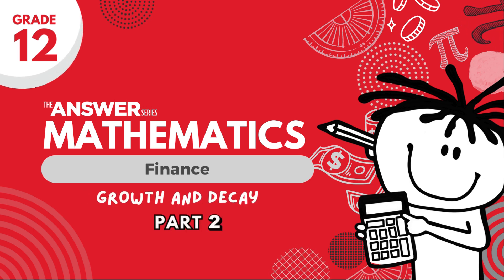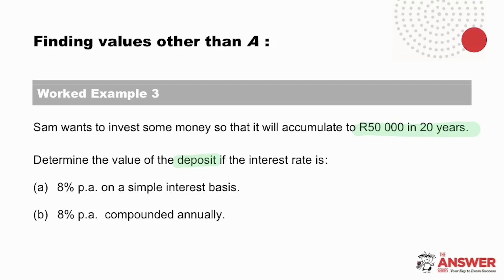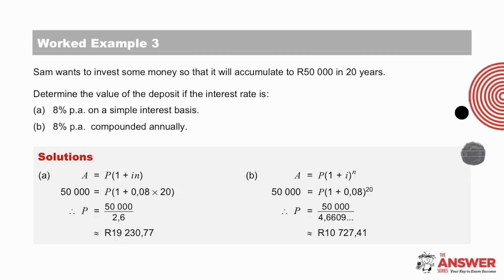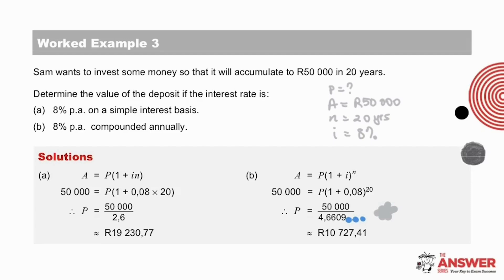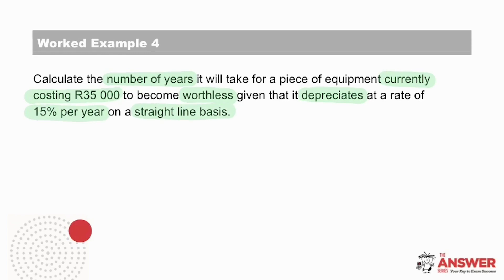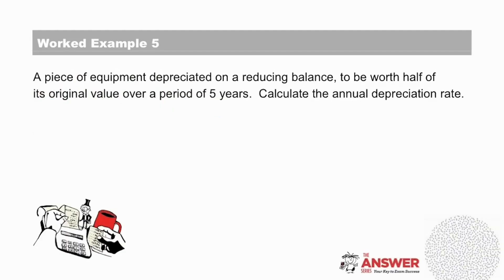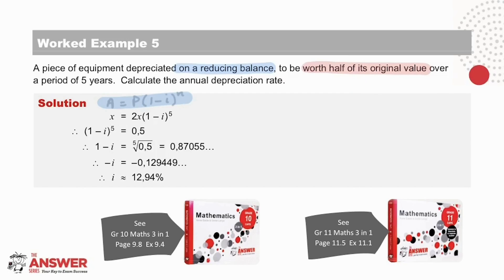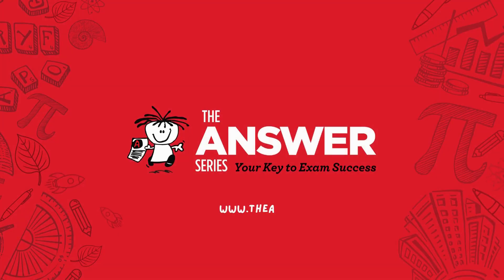GRADE 12 MATHS FINANCE – Growth and Decay (PART 2) #3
This video covers various scenario where a different variable is solved. Stress is placed on using the capacity of a calculator.

• Page 11.5: Ex. 11.1
• Page 15: Simple and Compound Growth and Decay – Questions 2 & 4 – 6
• Page 150: Paper A1 – Questions 7.1 & 7.2
• Page 161: Paper D1 – Question 7.2
• Page 164: Paper E1 – Question 5.1
Gr 12 Mathematics PAST PAPERS TOOLKIT
• Page 4: DBE 2014 P1 – Question 7.1
• Page 10: DBE 2015 P1 – Question 7.1 – 7.3
• Page 59: IEB 2020 P1 – Question 2.3